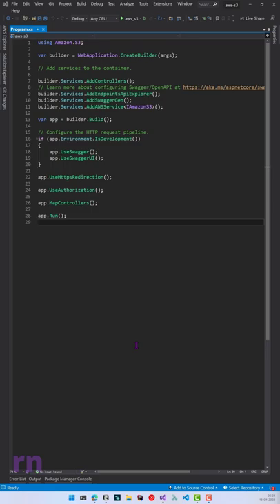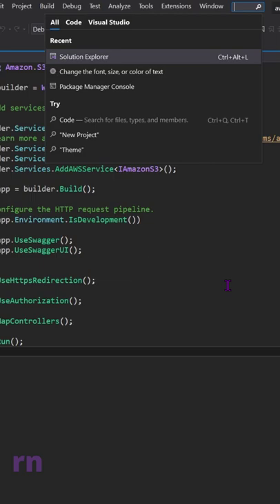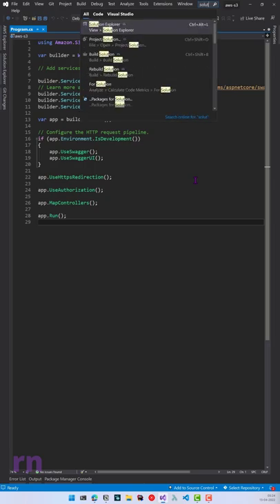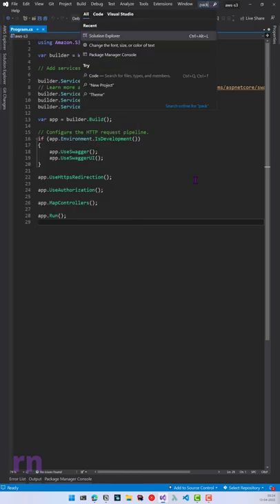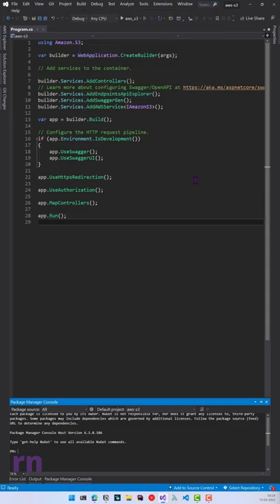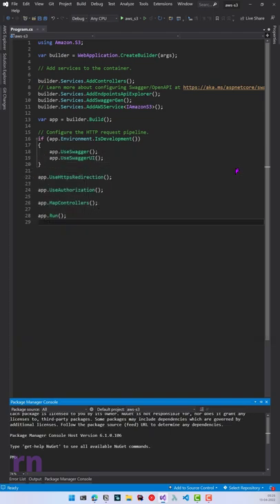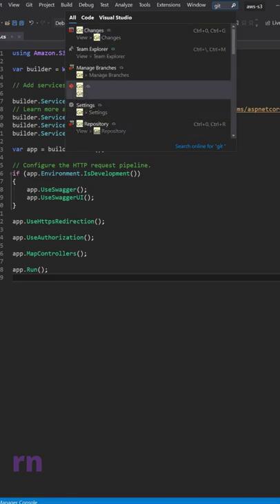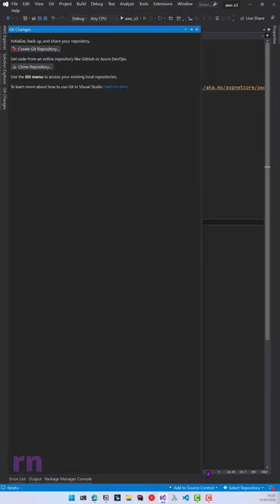One Shortcut You Must Learn | Visual Studio | Short Programming Tips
Hey 👋 If there is one keyboard shortcut that you should learn in Visual Studio, then it’s Ctrl + Q.
It opens Quick Launch, which allows to quickly search and execute actions for IDE assets such as options, templates, and menus. You can also use it to search for code, navigate to functions, etc. However, I personally use it for the IDE setting and menu items